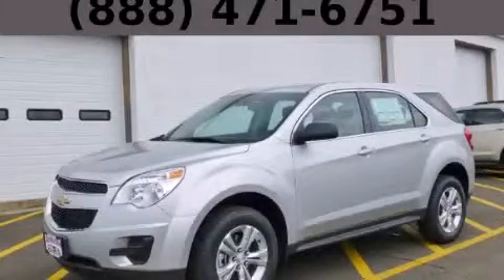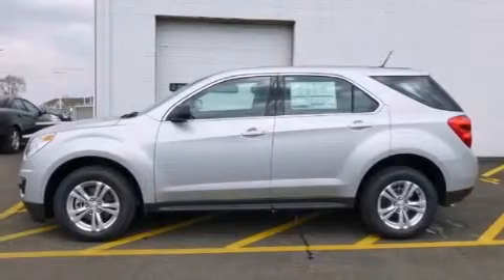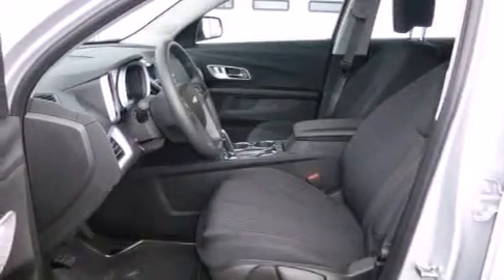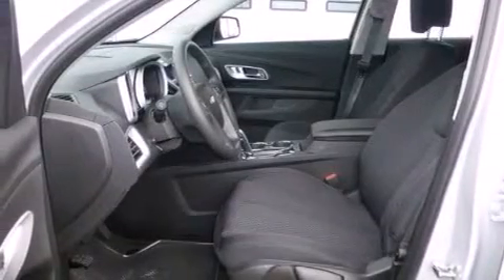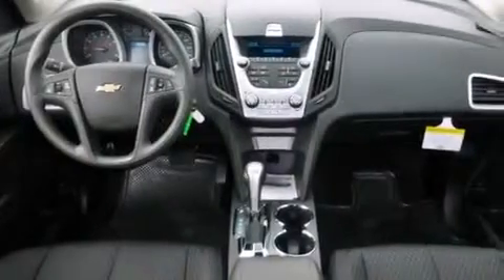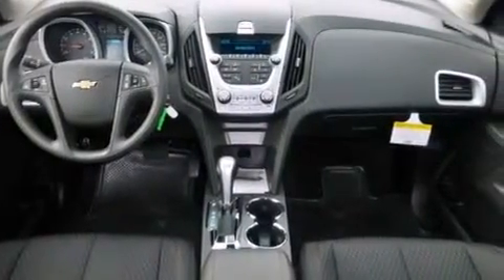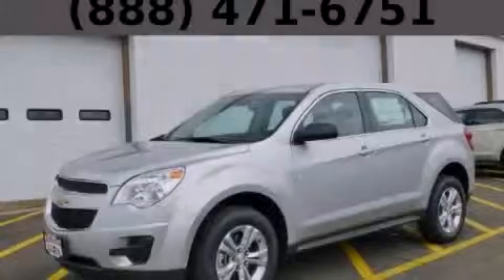2014 Chevrolet Equinox Chicago IL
Year : 2014
 Make : Chevrolet
 Model : Equinox
 Engine : 2.4L DOHC 4-Cyl SIDI Spark Ignition DI Engine
 Trans . : Automatic
 Exterior : Silver
 Miles : 3
 Interior : Other

 115 W South Frontage Rd.

 2014 Chevrolet Equinox  Bolingbrook IL